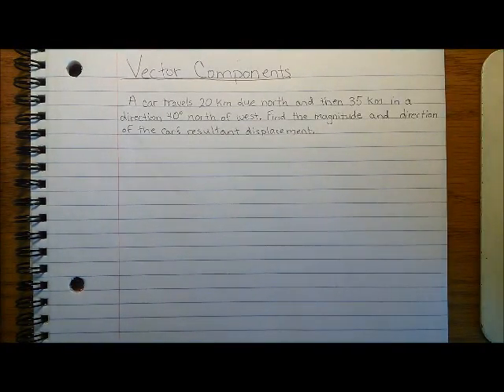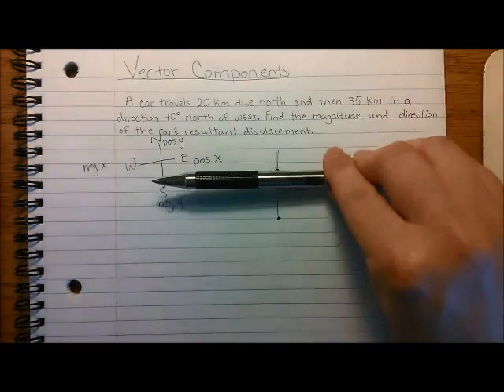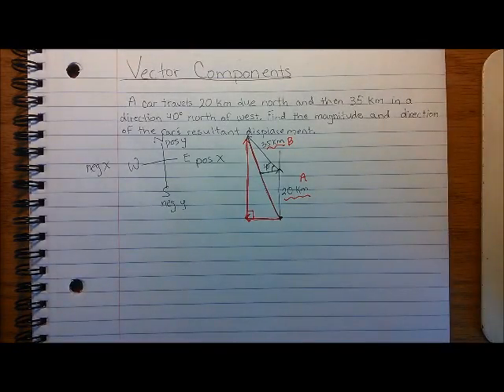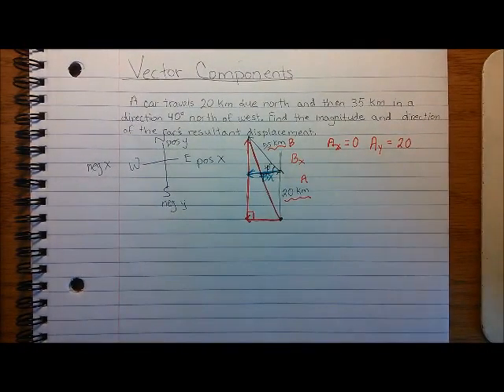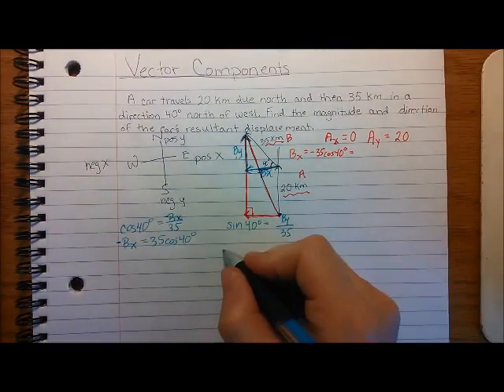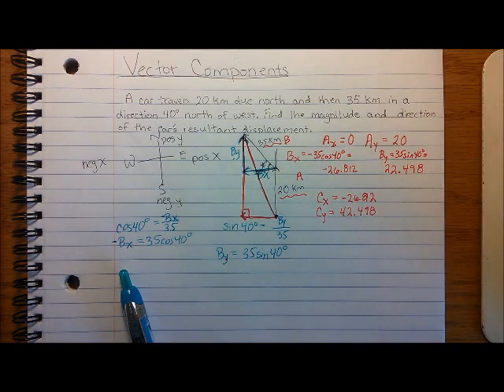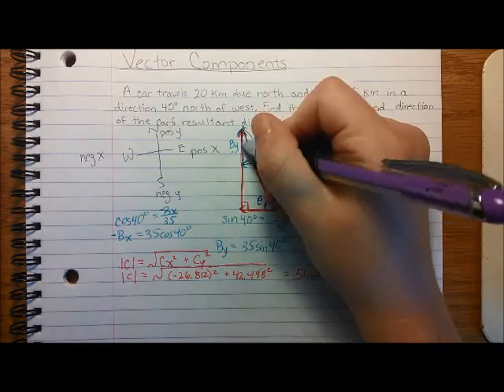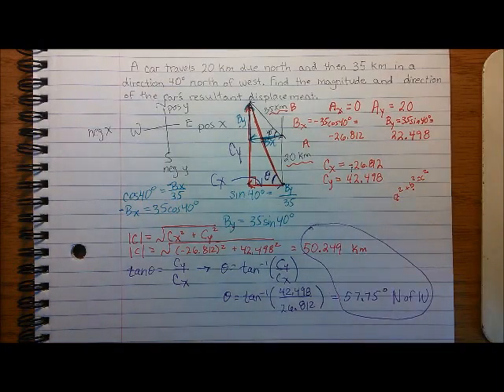Vector Components Ex1